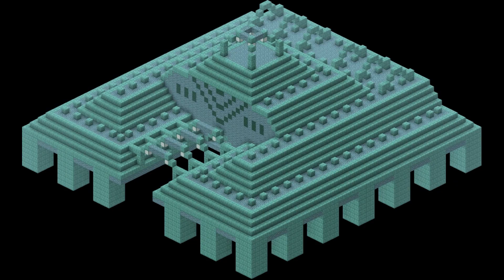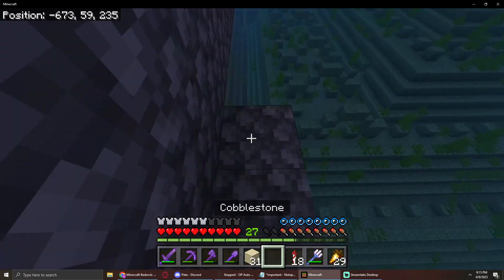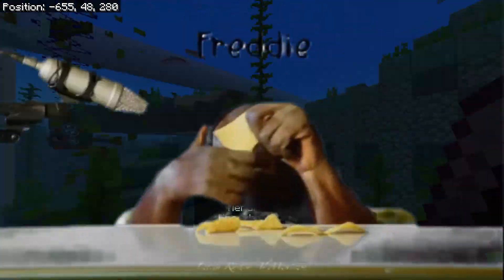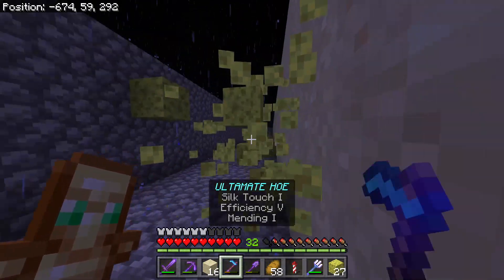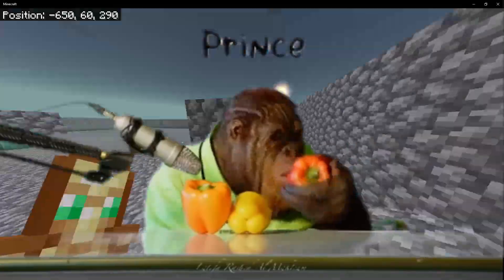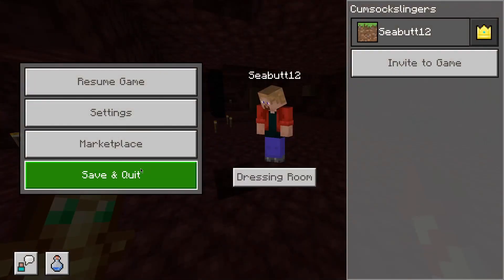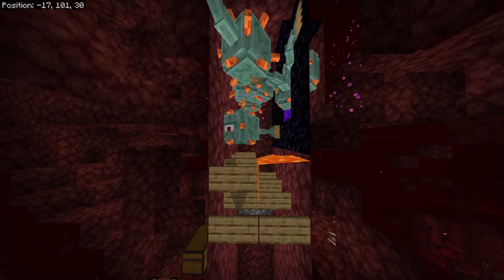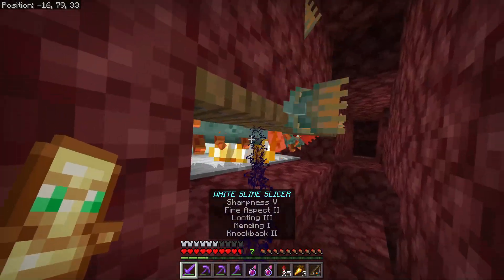Building a Massive Guardian Farm in Survival Minecraft Ep.5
This was a Long one, I hope you enjoyed.